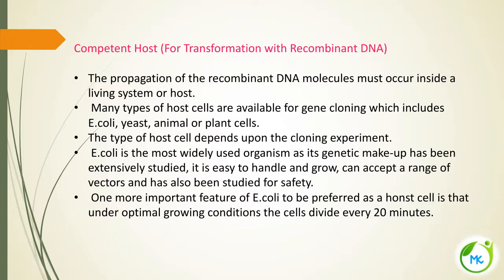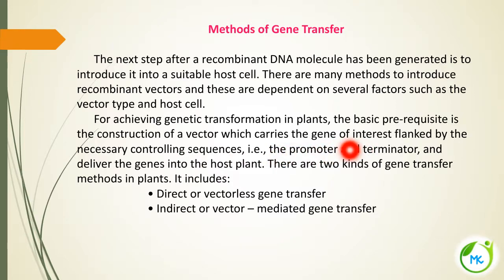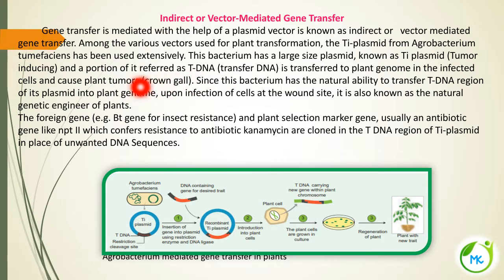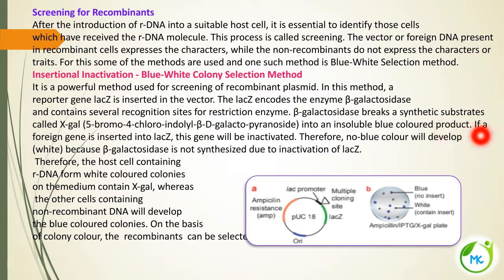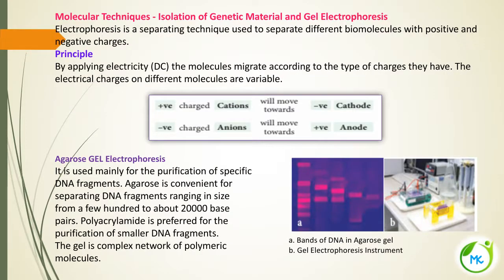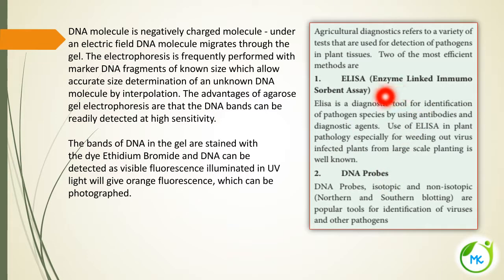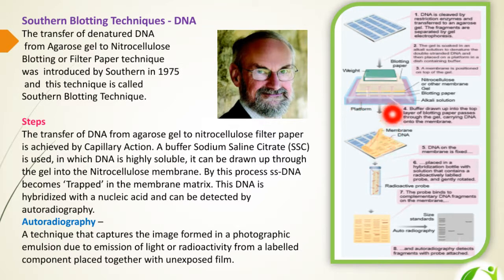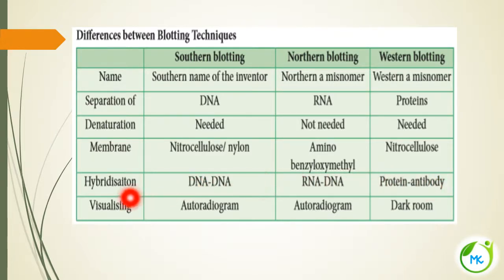Principles and processes of biotechnology